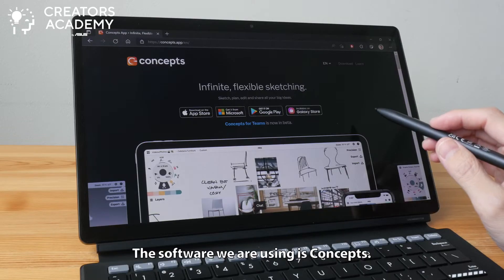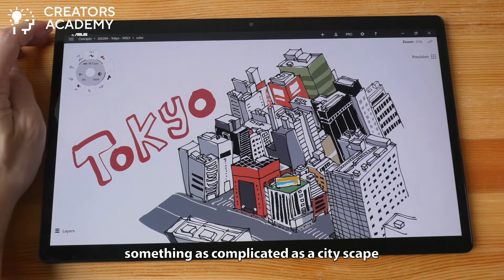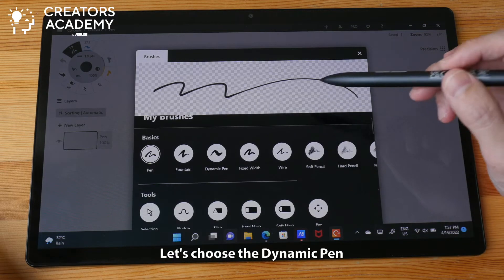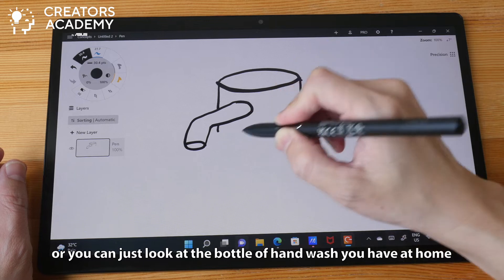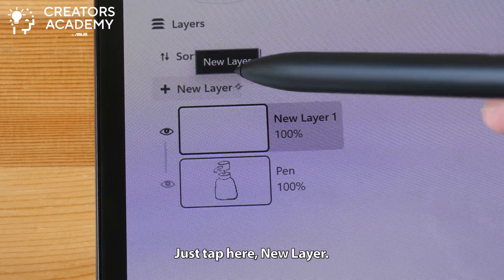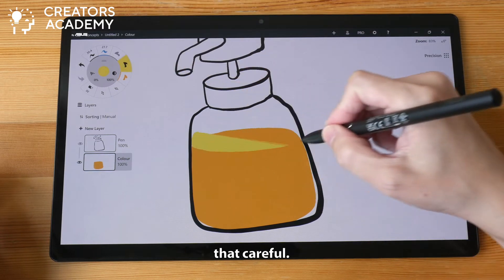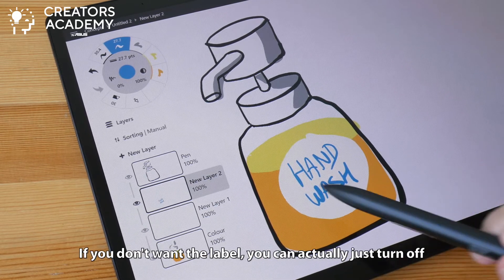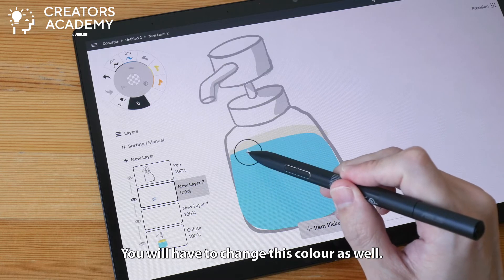Quick intro to creating digital hand drawn art on Vivobook Slate OLED I ASUS Creators Academy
🎨 Check out how you can do some basic edits to create digital hand-drawn!